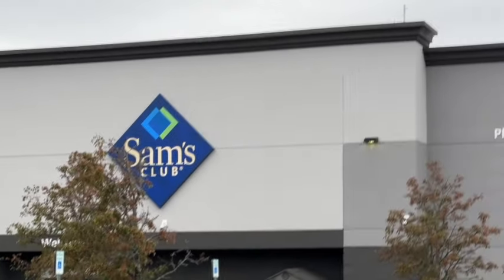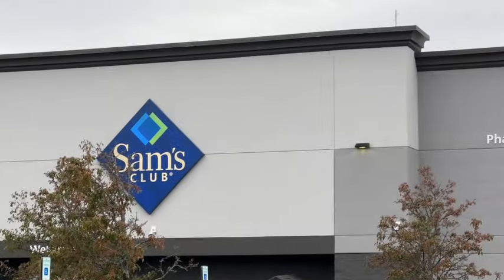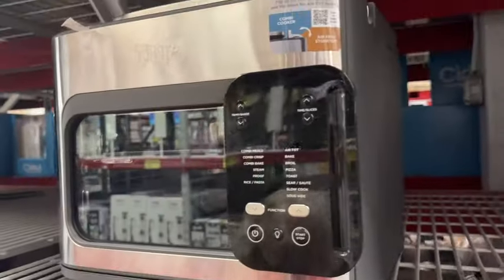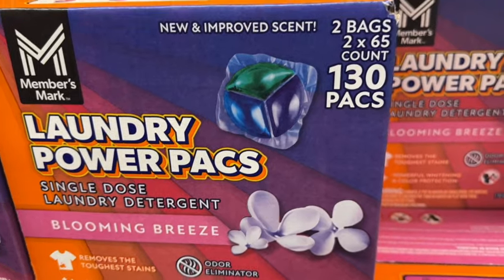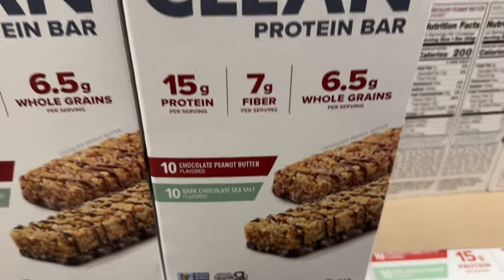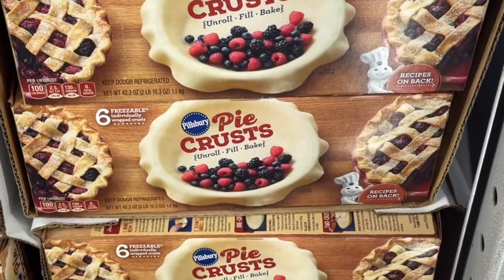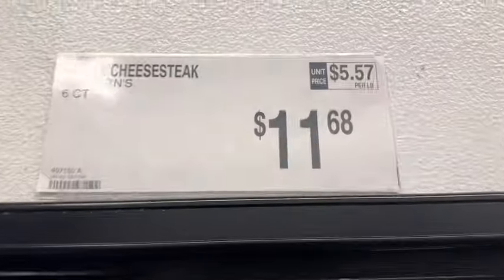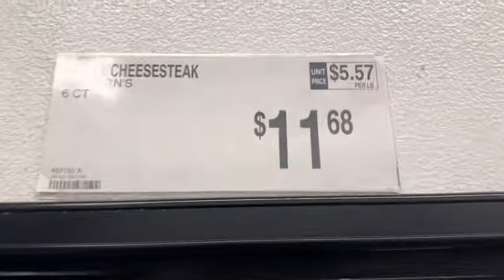SAM'S CLUB ~ 40+ NEW ITEMS, CLEARANCE & LIMITED TIME ONLY!